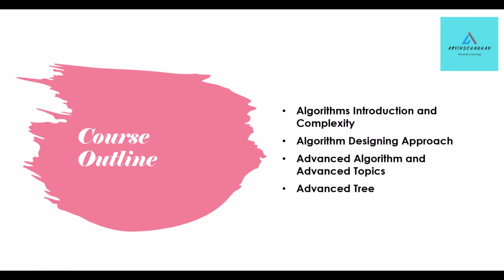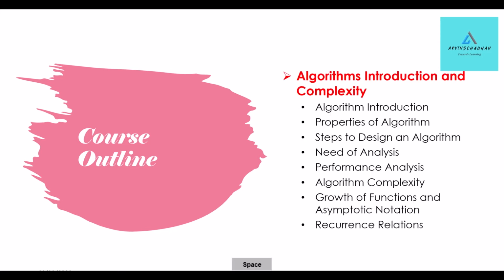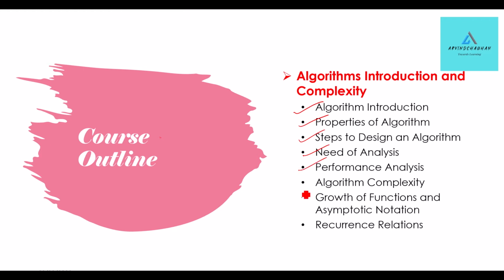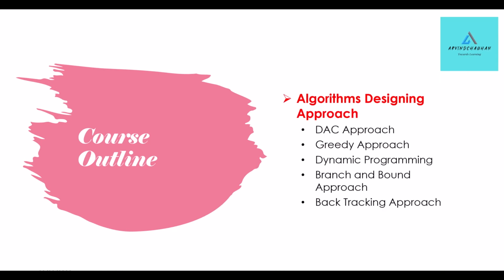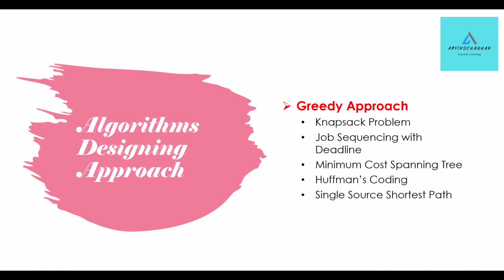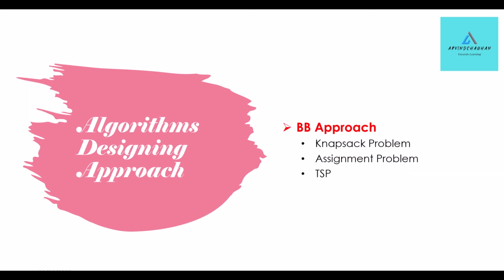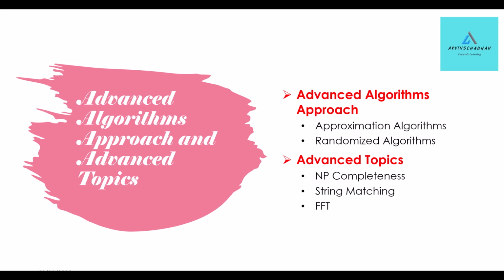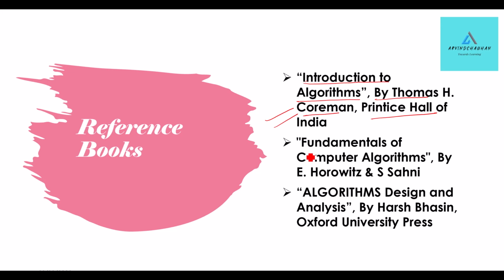Course Contents for Algorithm - Hindi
In this videos we are going to discuss about the course contents which will be covered in coming sessions. Algorithm is important for university exams, working professionals and as well as for competitive exams as GATE, PSU and NET.
The Couse Outline:
Algorithms Introduction and Complexity
 Algorithm Introduction
 Properties of Algorithm
 Steps to Design an Algorithm
 Need of Analysis
 Performance Analysis
 Algorithm Complexity
 Growth of Functions and Asymptotic Notation
 Recurrence Relations

Algorithm Designing Approach
    DAC Approach
    Greedy Approach
    Dynamic Programming
    Branch and Bound Approach
    Back Tracking Approach

Advanced Algorithm and Advanced Topics
    Approximation Algorithms
    Randomized Algorithms
    NP Completeness
    String Matching
    FFT

Advanced Tree
    BST
    RB Tree
    B Tree
    Binomial Heaps
    Fibonacci Heaps